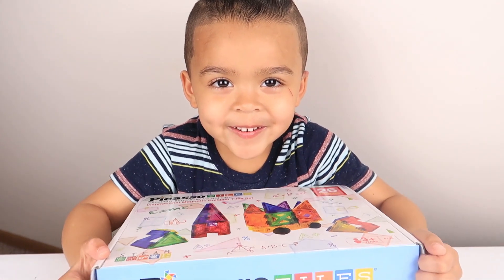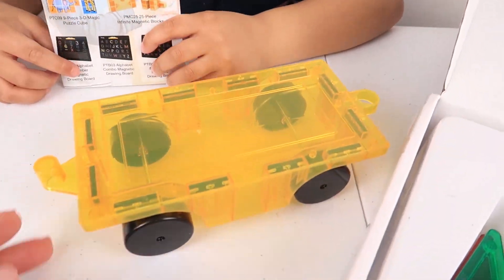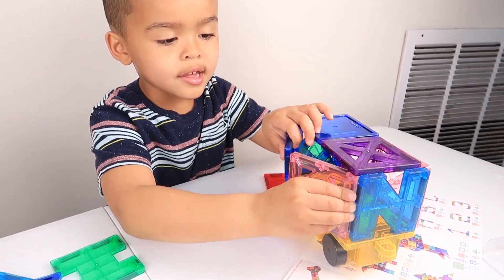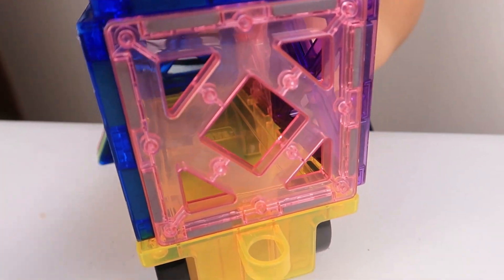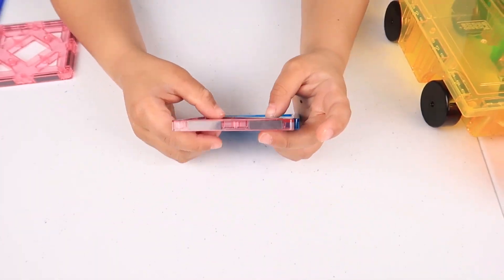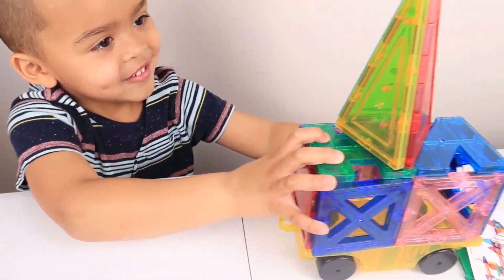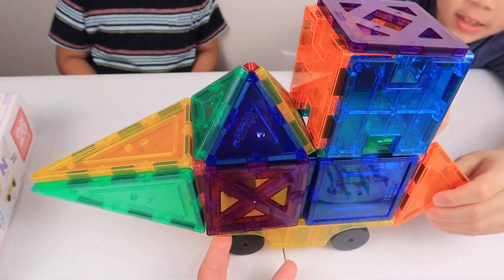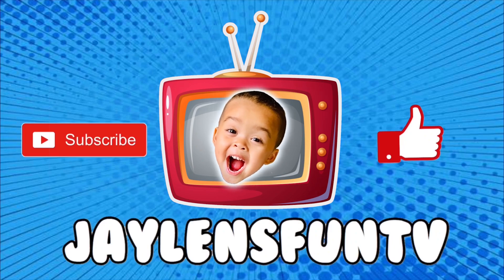Building With Magnetic Blocks | Picasso Tiles Magnet STEM Toy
Hey awesome friends. Today we are building with magnetic blocks. We was sent these amazing Magnets by Picasso Tiles for free and are super excited to share it with you all. This educational STEM toy comes with 26 pieces to build with and can work with all other magnet sets from Picasso Tiles.

This set includes a base plate on wheels so you can now build moving vehicles.
Toys like this never go out of style and we highly recommend you check these out if you are looking to purchase magnet tiles

FOR A 20 PERCENT DISCOUNT AT CHECK OUT.

Come see us on instagram 🌟🤗

Account owned and managed by parents.